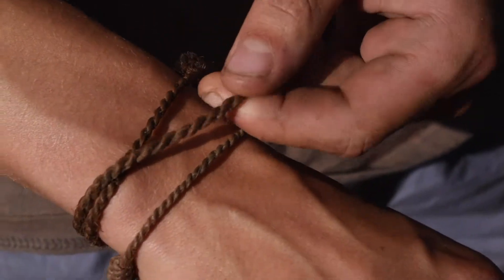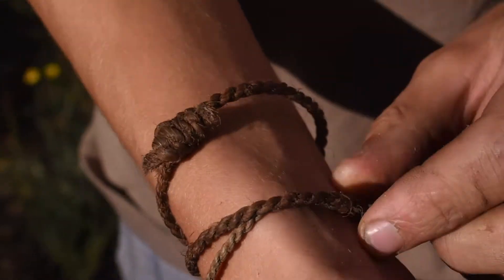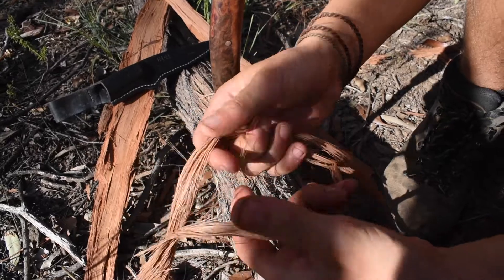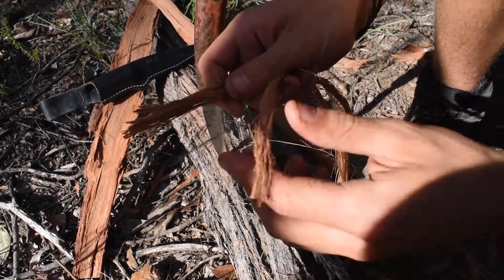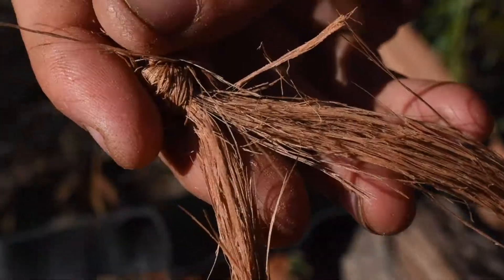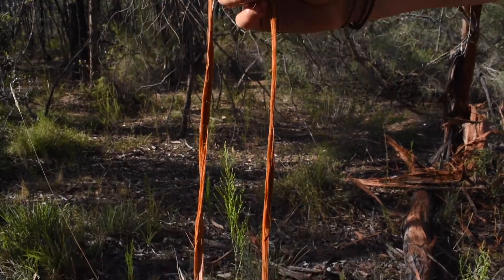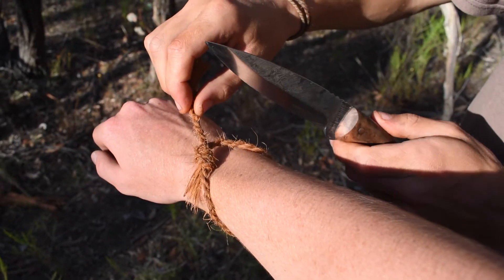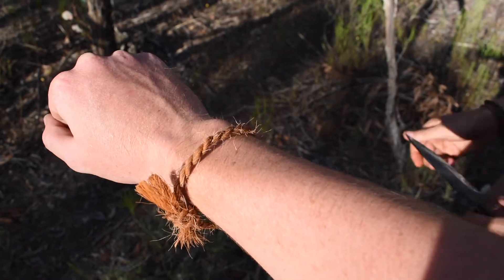Making a Bracelet/Cord using Stringybark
In this fun filled episode, Rohan and I em'bark' on a extraordinary journey into the heart of Australia to locate the rare species of bird known as P. occidentalis, the Night Parrot... ahh just trickin, we teach ya how to make a bush bracelet.

Bark fibres from Red Stringybark